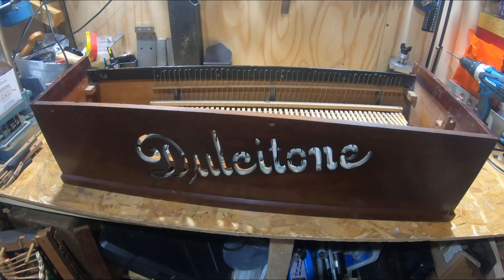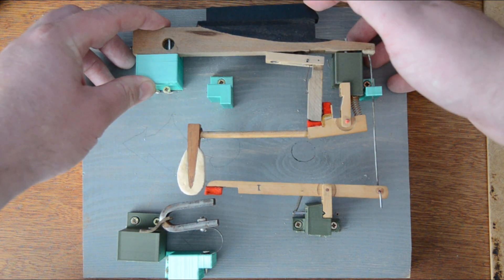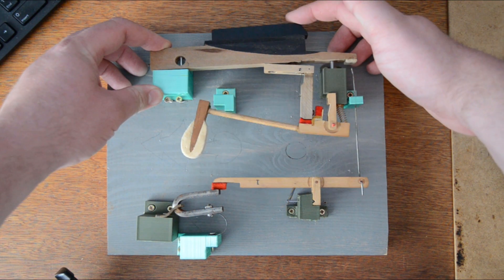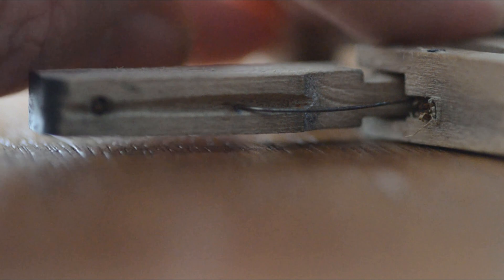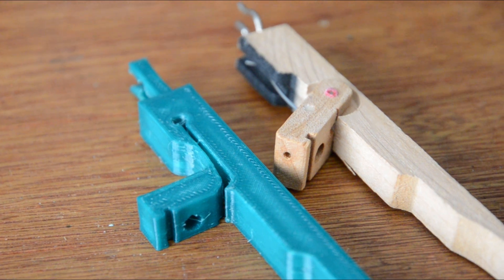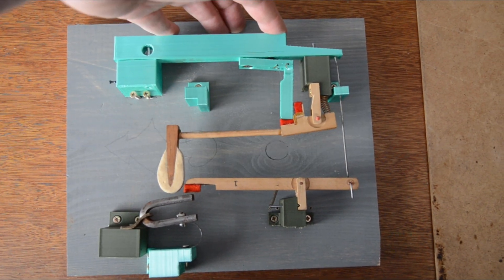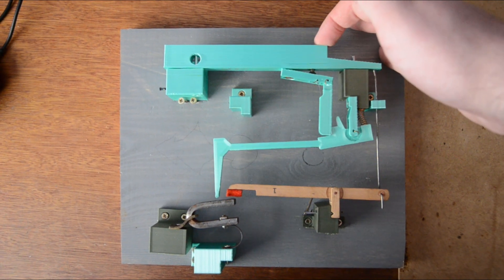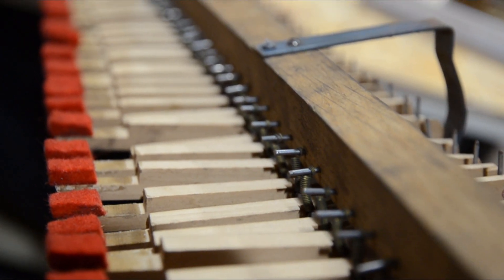Tine piano action from 1860 - Recreating a full Dulcitone action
In this video I look at the action of the Dulcitone. This action was designed 160-170 years ago. The craftsmanship in each of the small parts is absolutely amazing. To help revive these pianos I have recreated replacement parts.

Theses are designed to be 3d printed so are not a copy, but designed to be easier to manufacture and also to be improved where possible.

I have not added felt to these parts, but have used to action adjustment screws to adjust for this.

If you found this video helpful and interesting, please do share it or my channel. Thank you!